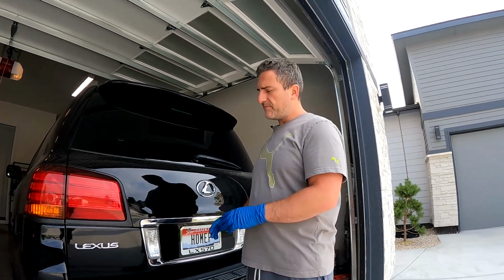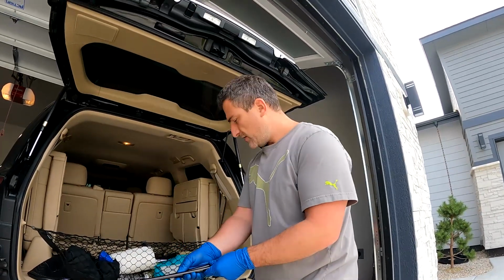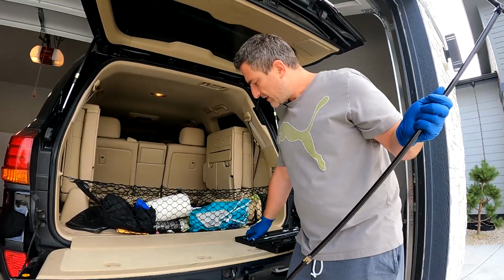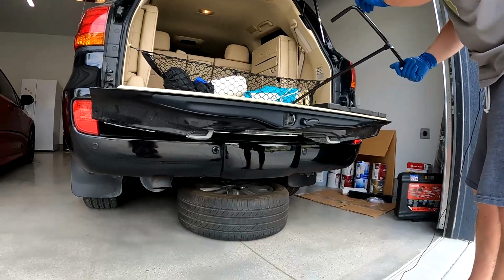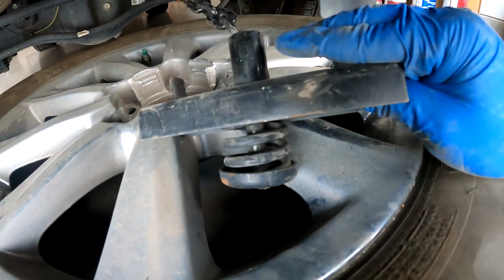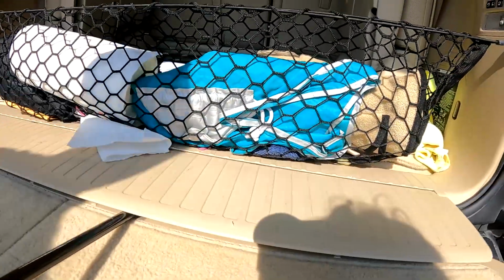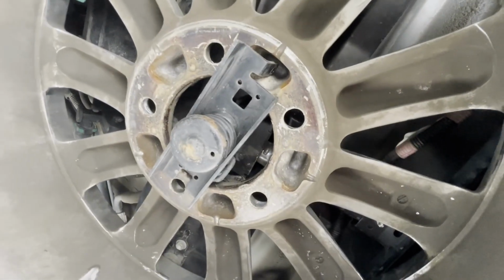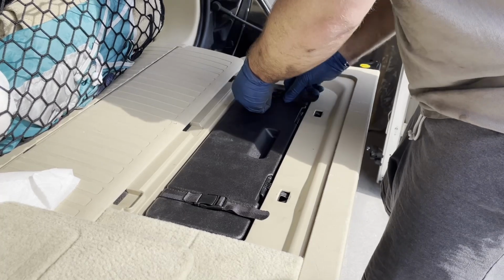Lexus LX 570 Spare Tire Operation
Here's how you access and stow the spare on a third generation Lexus LX570.

Camera Stuff:
Panasonic G85
Power Adapter for Camera
Aluminum Phone Tripod Mount w Cold Shoe Mount
Manfrotto MTPIXI-B PIXI Mini Tripod